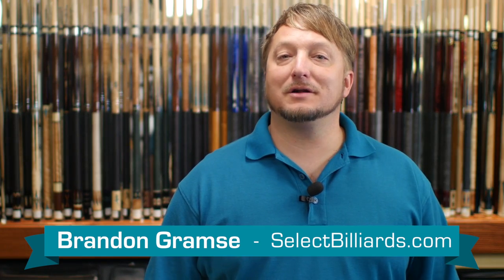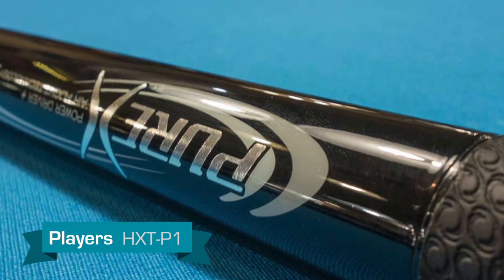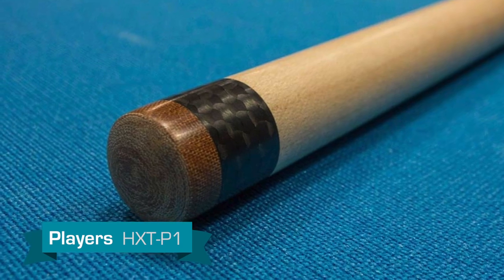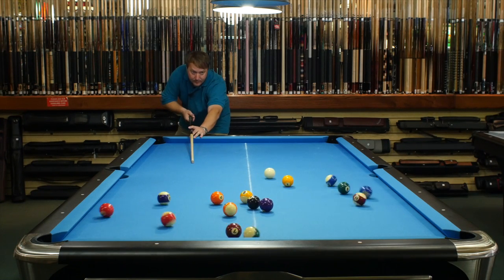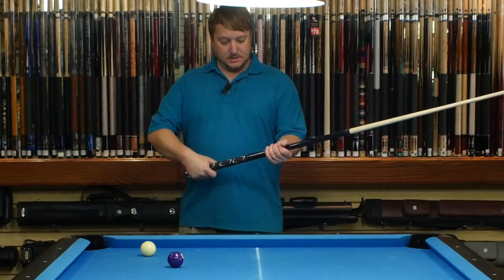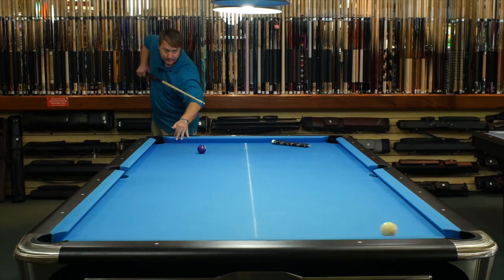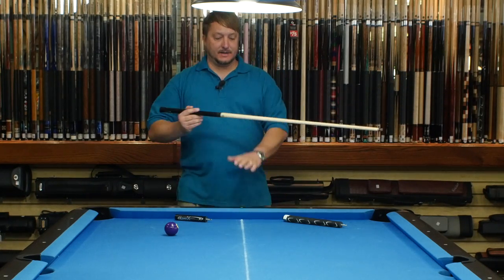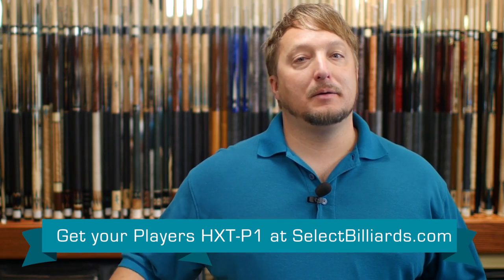Players HXT-P1 Jump / Break Cue Video Review by Select Billiards